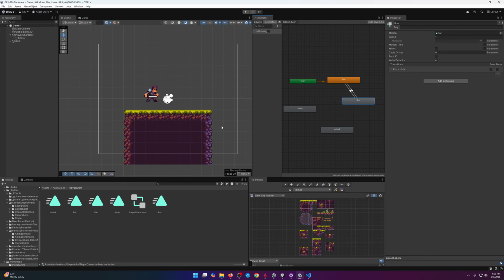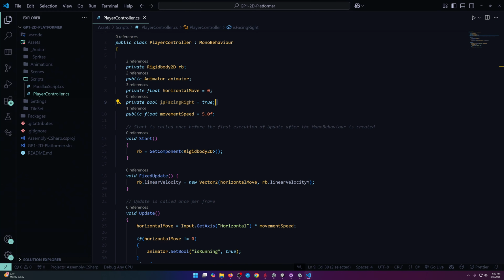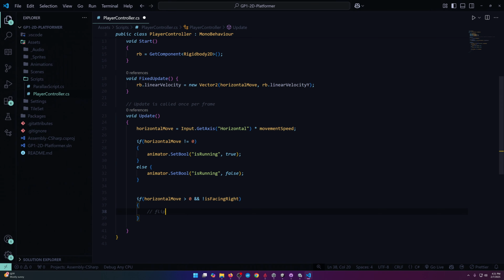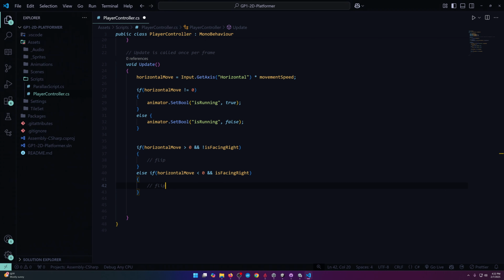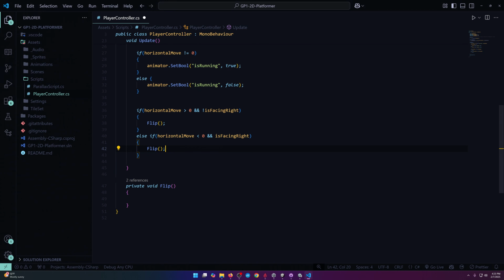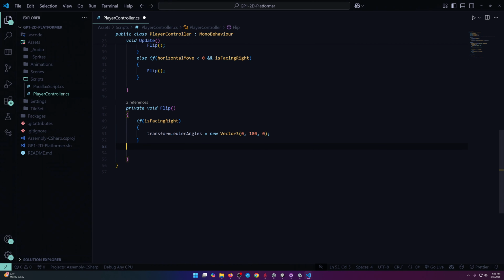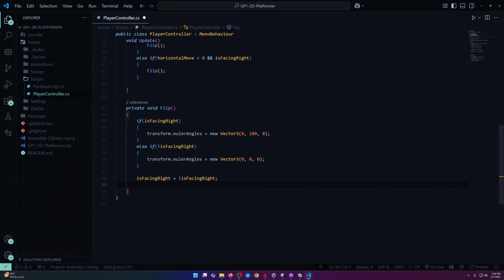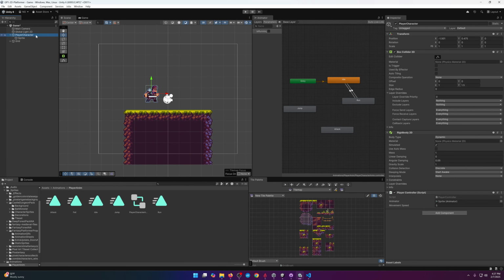2D Platformer in Unity - 07 - Basic Animations Part 3